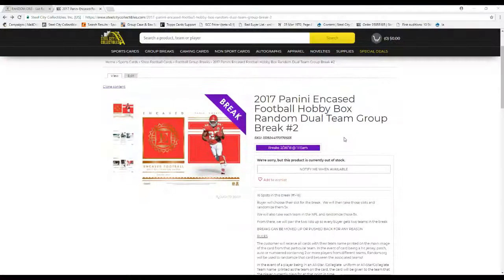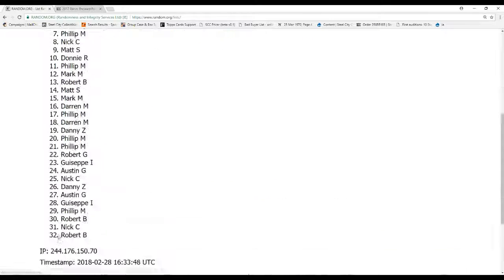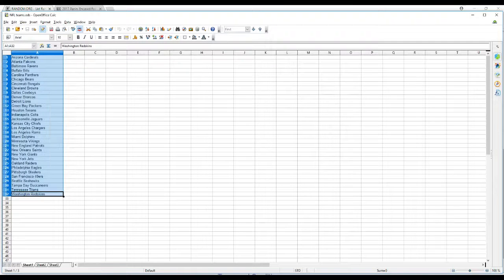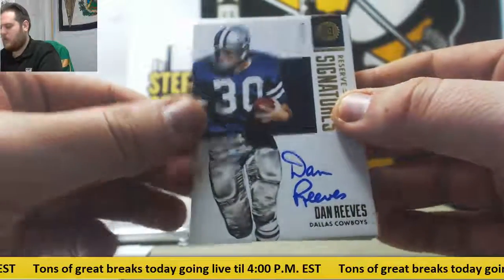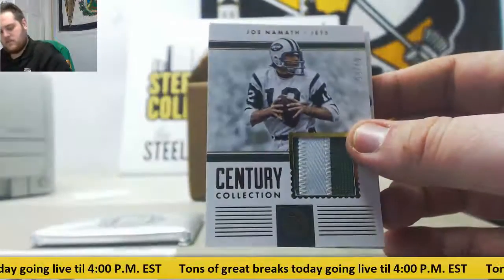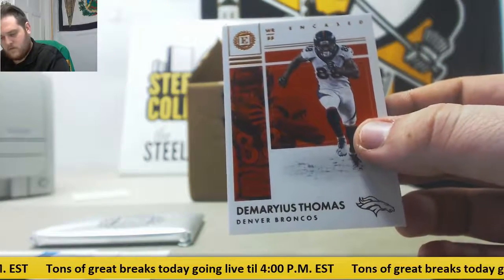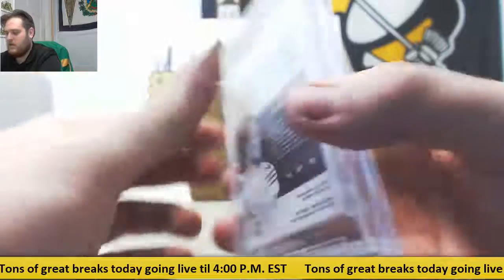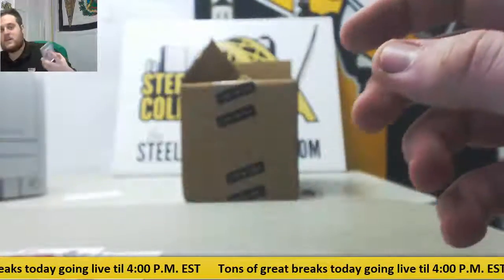2017 Panini Encased Football Hobby Box Random Dual Team Group Break #2